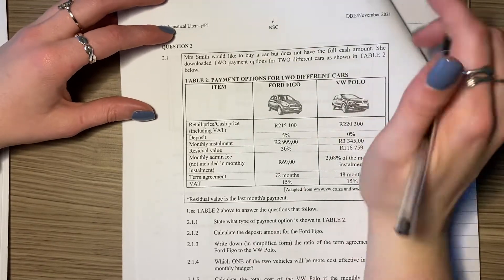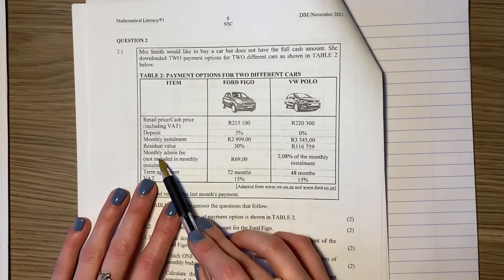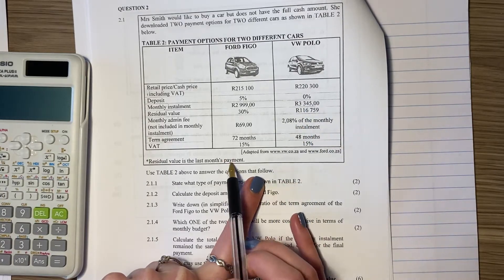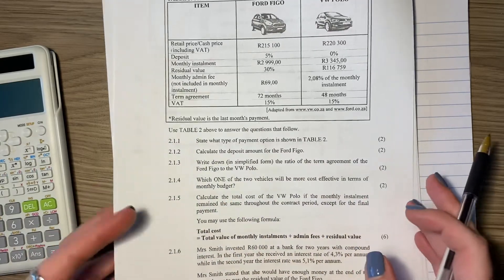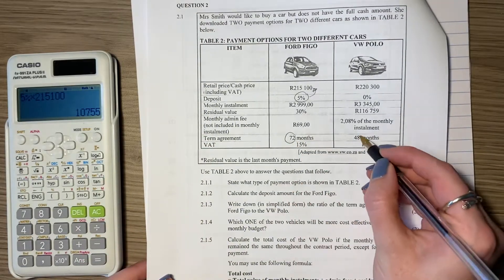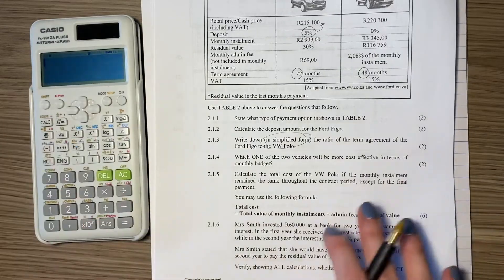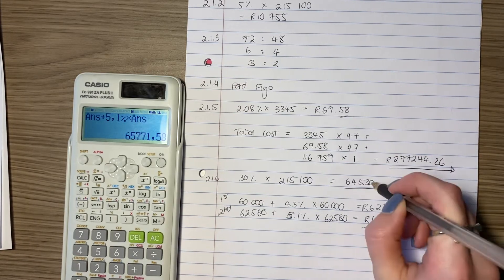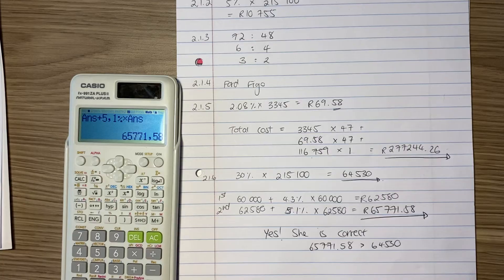Maths Lit - Paper 1 Nov 2021 (Q2.1. - hire purchase & payment options)